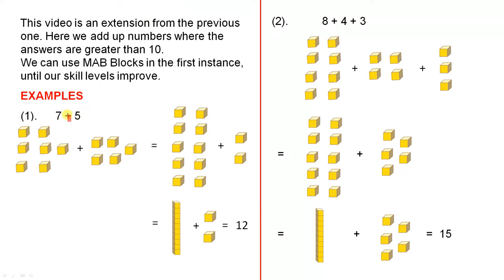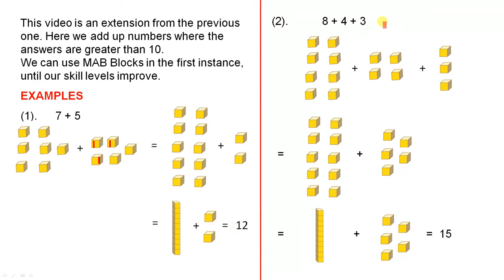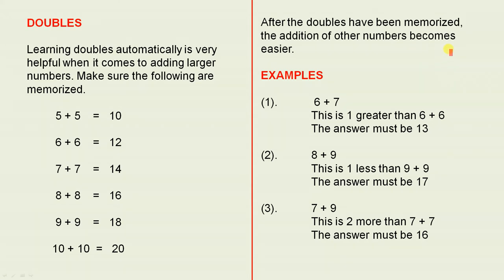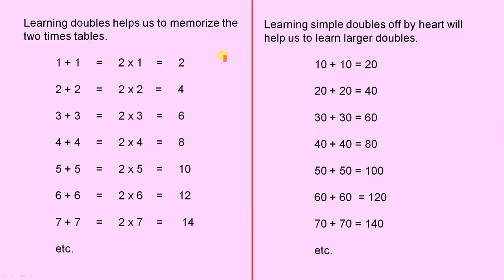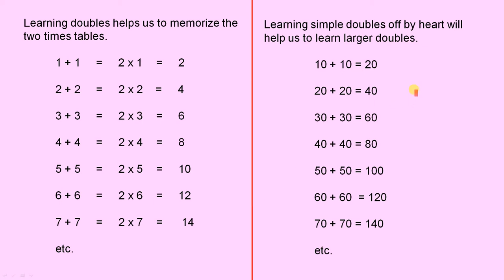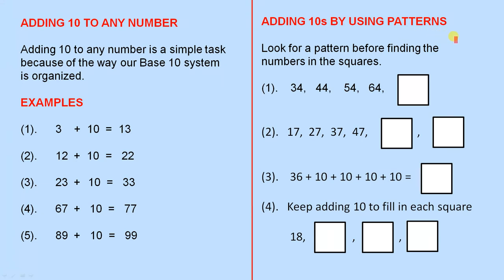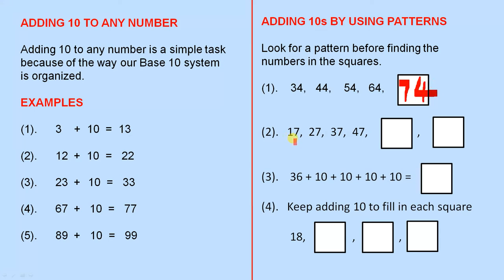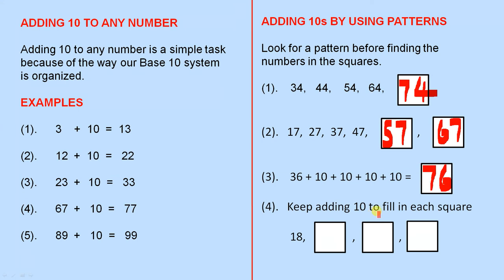Addition - Part 2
This video continues using the Base 10 system to add larger numbers.